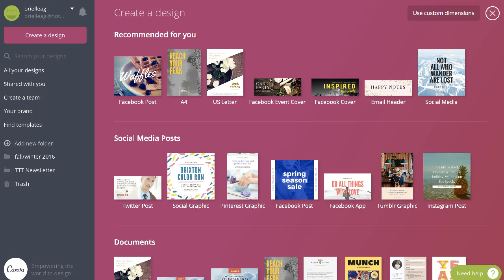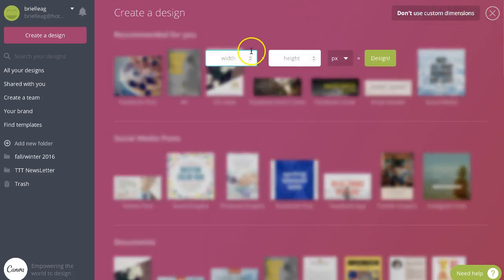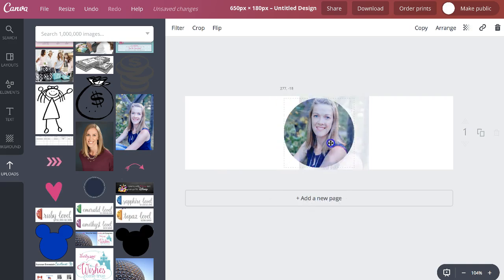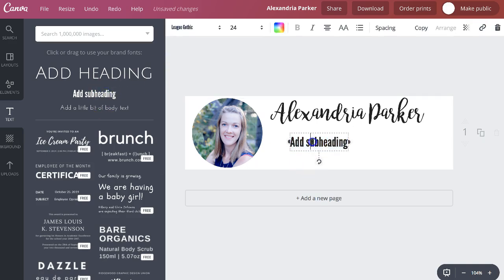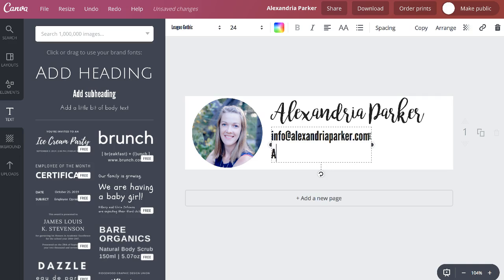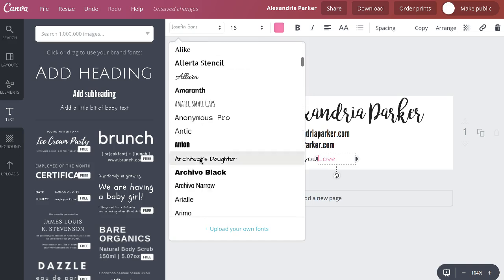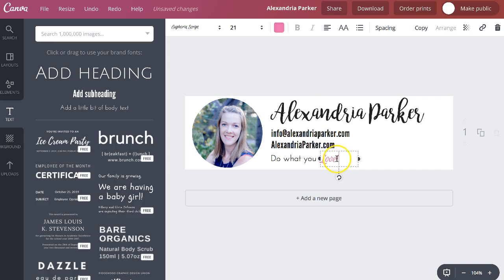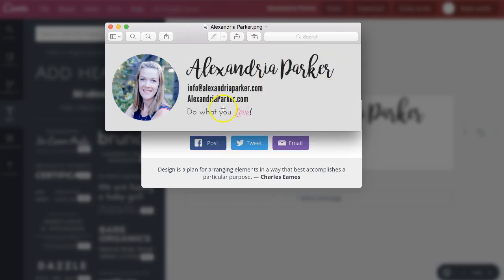How to use Canva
Canva 101: How to make an email sign with a tranparent background.